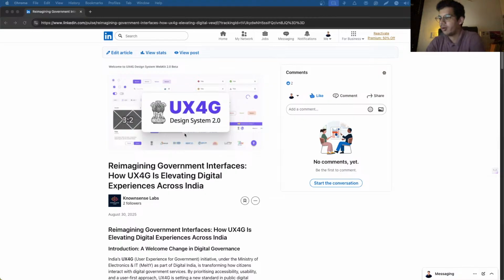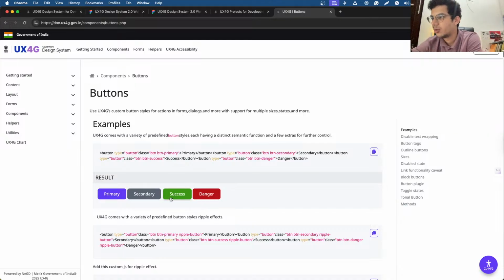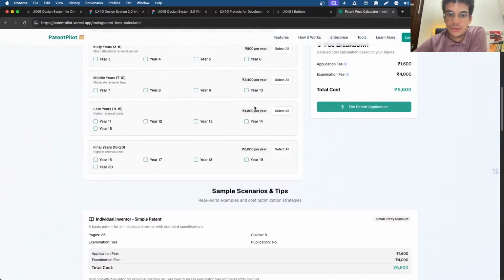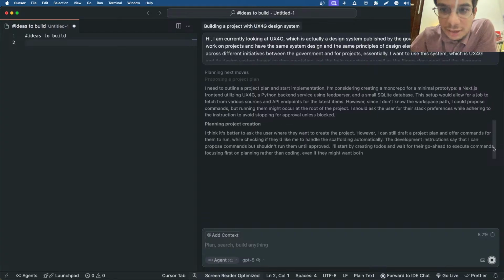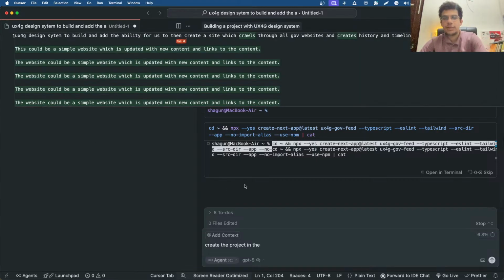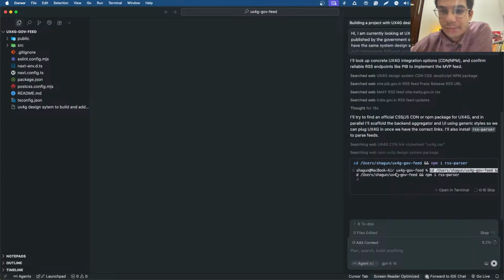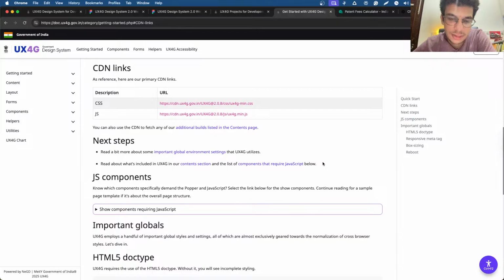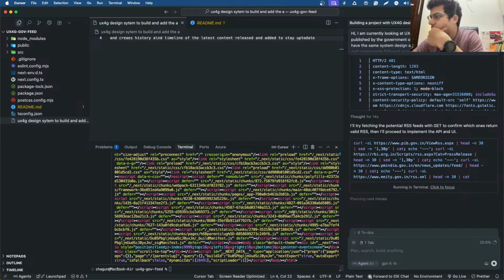UX4G: Design System by Government of India | Building Projects with UX4G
Let's explore and try to incorporate the recently launched UX4G as part of the internal vibe coding project